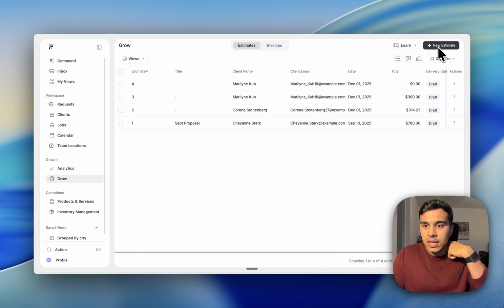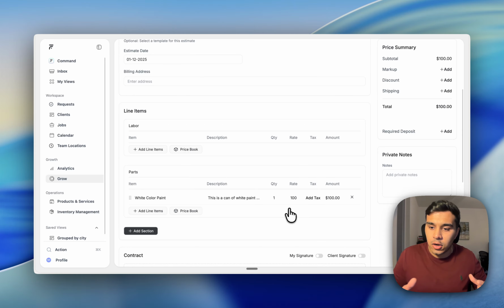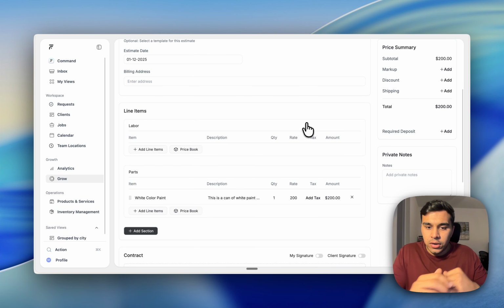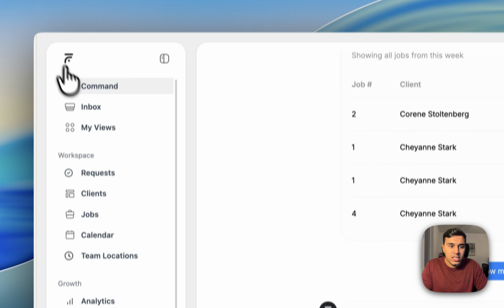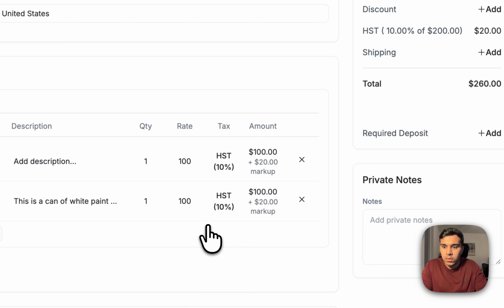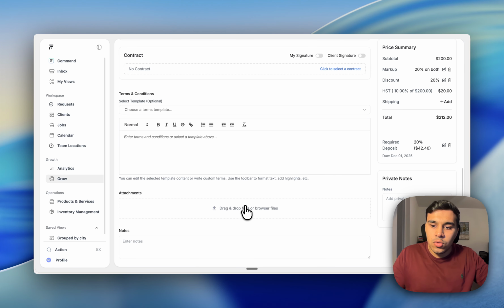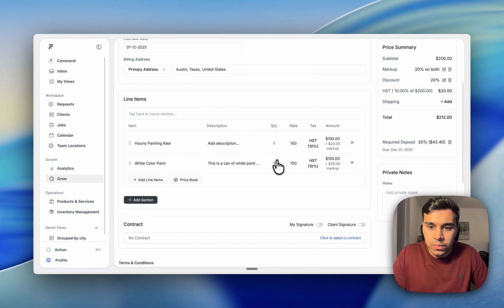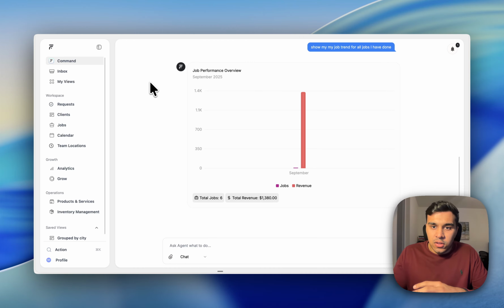Advanced Document Features in FieldCamp: Sections, Taxation, Markup & Deposits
Learn advanced document configuration in FieldCamp. This comprehensive tutorial covers organizing documents with sections, managing tax calculations, applying markups to line items, configuring deposits, and setting up workflow automation for document management.

📋 IN THIS VIDEO:

✓ Understanding document sections and organization
✓ Adding sections to group related items
✓ Section naming and customization
✓ Creating hierarchical sections
✓ How sections display in final documents

✓ Taxation configuration and setup
✓ Adding taxes to line items
✓ Tax type configuration (exclusive vs. inclusive)
✓ Applying taxes to specific items
✓ Tax exemptions and exceptions
✓ Multiple tax calculations per document
✓ Tax rate management

✓ Markup strategies and application
✓ Applying markup to line items
✓ Markup percentage calculations
✓ Markup on materials vs. labor
✓ Bulk markup application
✓ Markup visibility to customers

✓ Deposit configuration on estimates
✓ Setting deposit amounts (percentage vs. fixed)
✓ Deposit payment processing
✓ Deposit tracking and status
✓ Deposit application to final invoice

✓ Workflow automation for documents
✓ Automated status updates
✓ Trigger-based actions
✓ Document conversion automation
✓ Notification workflows
✓ Approval process automation